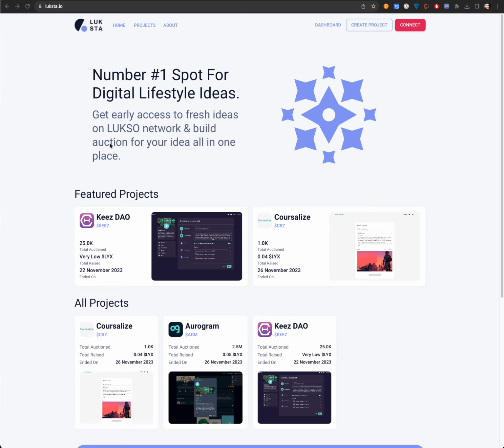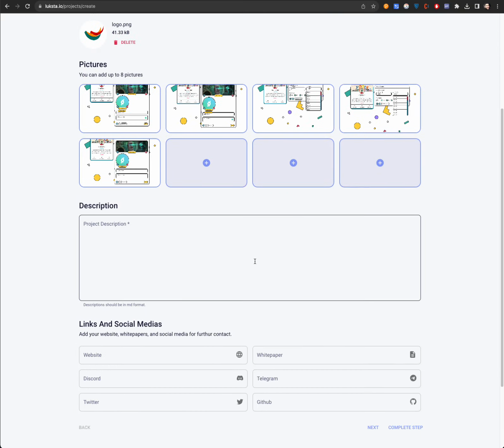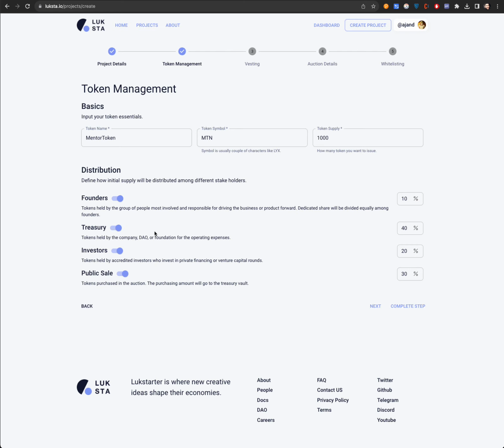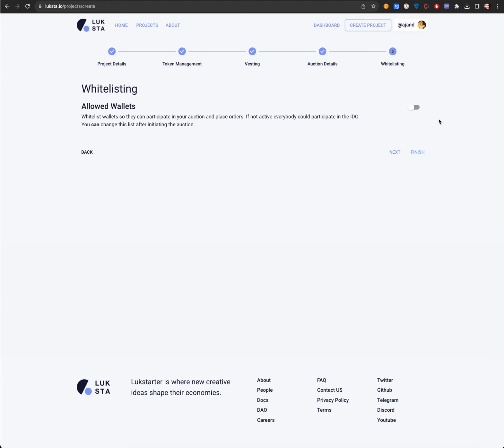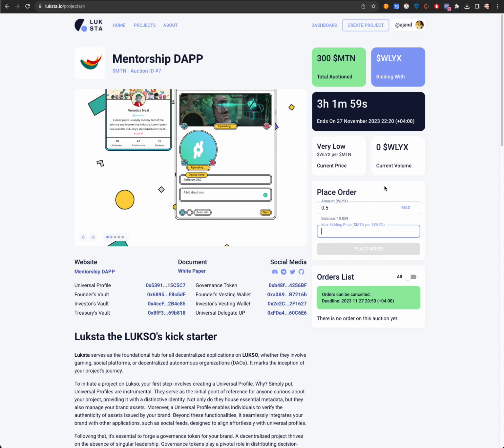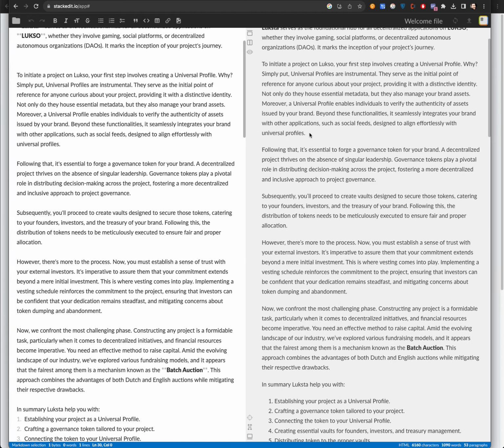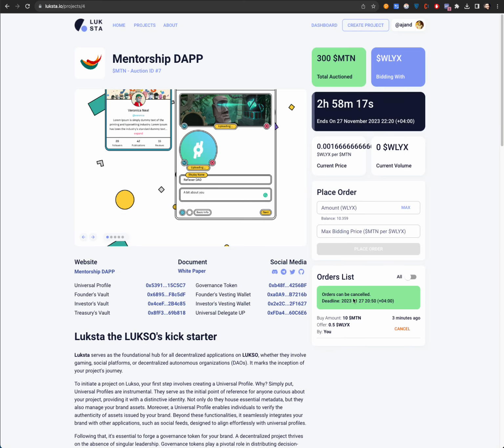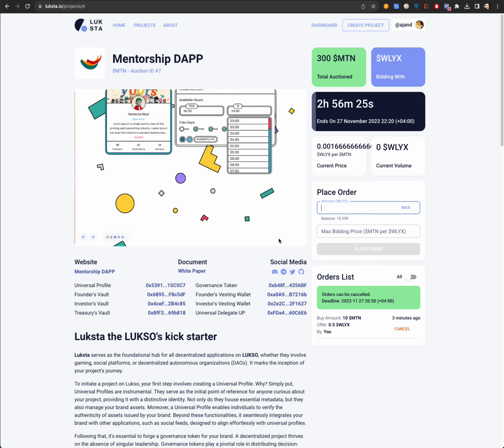Luksta the LUKSO's kick starter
Luksta serves as the foundational hub for all decentralized applications on LUKSO, whether they involve gaming, social platforms, or decentralized autonomous organizations (DAOs). It marks the inception of your project's journey.